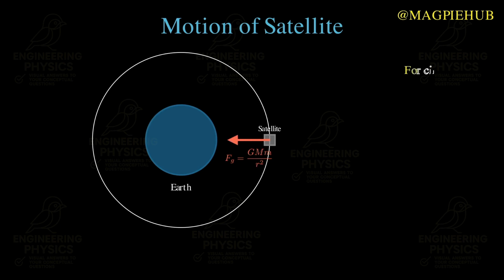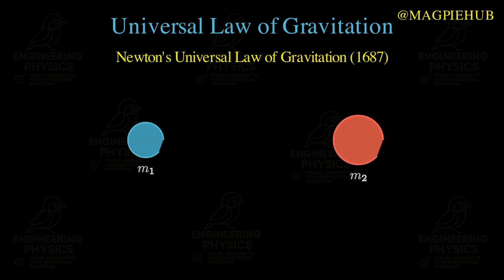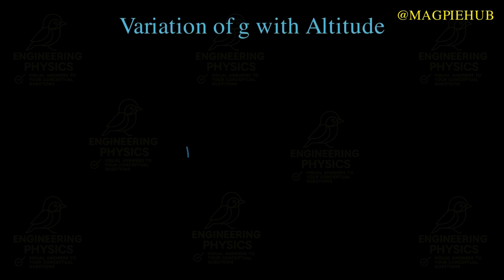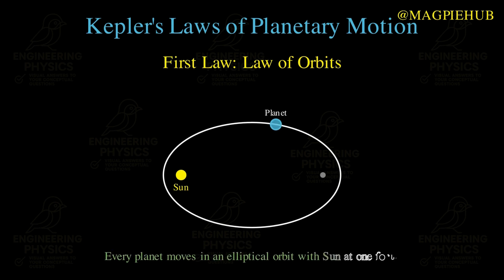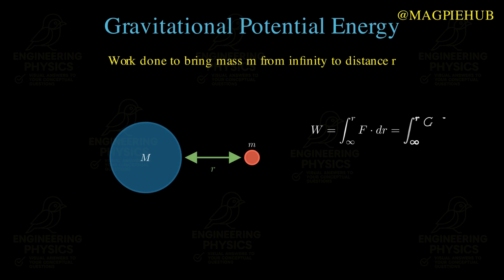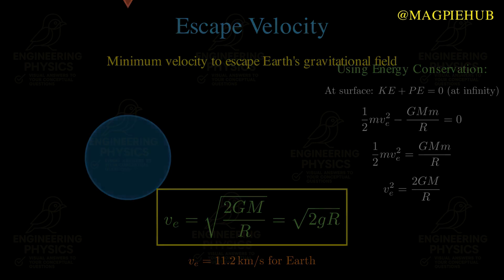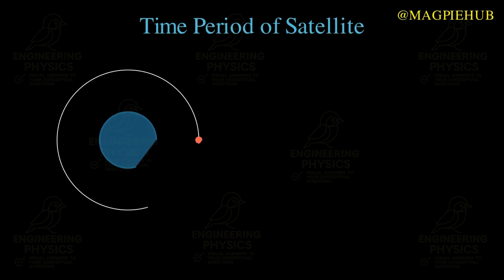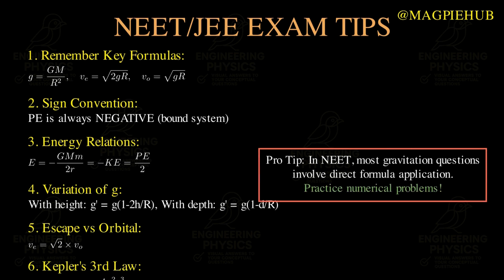Gravitation ONE SHOT | Escape Velocity, Orbital Motion, g variation | JEE NEET Physics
Welcome to the complete chapter on GRAVITATION for Class 11 & 12 Physics students preparing for JEE Main, JEE Advanced, NEET 2026, and Board Exams! 🚀
📚 Topics Covered in This Video:
✅ Universal Law of Gravitation - Newton's Law explained with examples
✅ Acceleration due to Gravity (g) and its variation with altitude and depth
✅ Kepler's Three Laws of Planetary Motion - detailed derivation
✅ Gravitational Potential Energy and Gravitational Potential
✅ Escape Velocity - concept, formula, and numerical problems
✅ Motion of Satellites - orbital velocity, time period, and energy
✅ Important formulas and their applications
✅ Solved numerical problems for JEE & NEET
🎯 Perfect For:

JEE Main 2026 & JEE Advanced 2026 preparation
NEET 2026 Physics preparation
Class 11 Physics & Class 12 Physics board exams
CBSE, State Boards, and competitive exam students

⏰ Timestamps:
00:00 - Introduction to Gravitation
[Add your actual timestamps here]
📖 Download Notes & Practice Questions:
[Add your link if available]
Clear concept explanation with step-by-step problem-solving approach designed specifically for competitive exam preparation. All important formulas, derivations, and tricks covered!